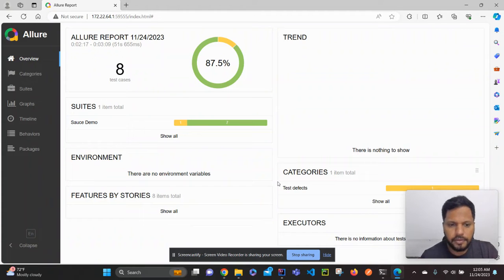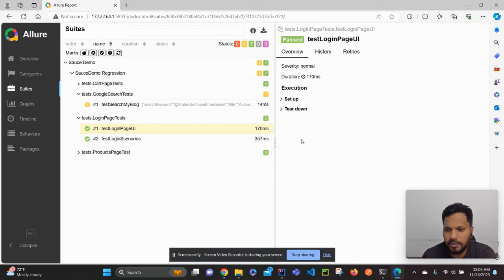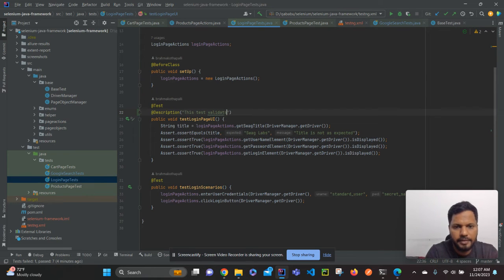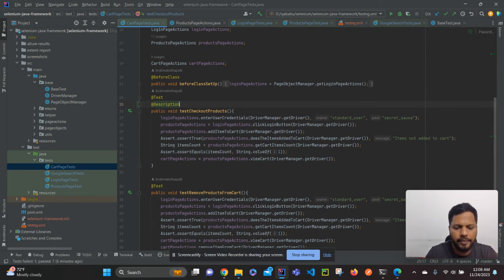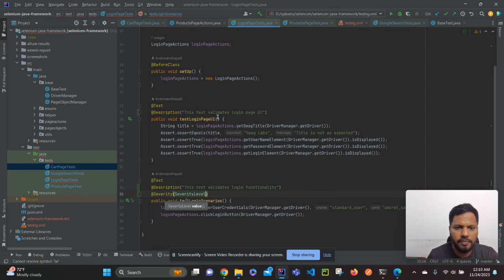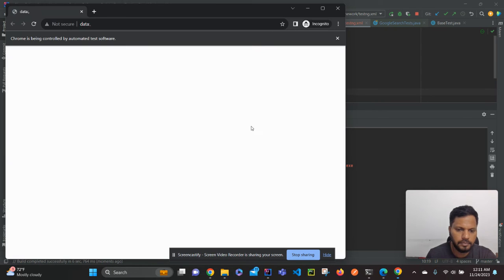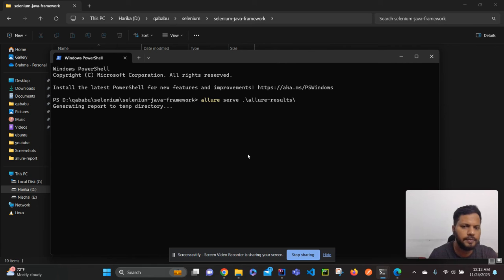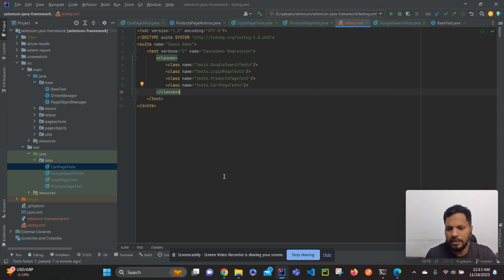03 - Add Test Description and Severity In Allure Report using Annotations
In this video, you will learn to add test description  and severity in allure report using Allure Report Annotations.